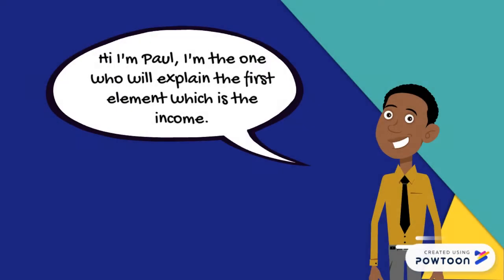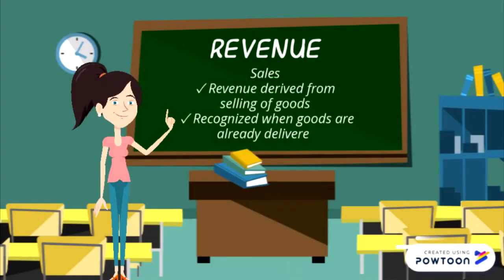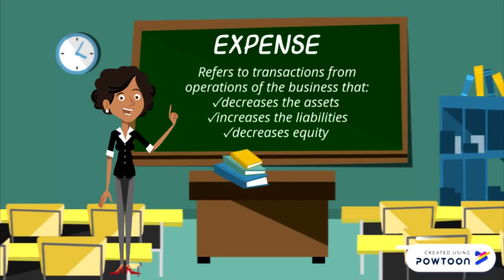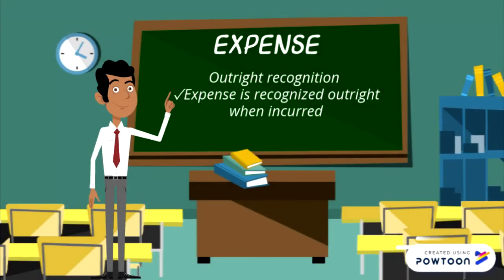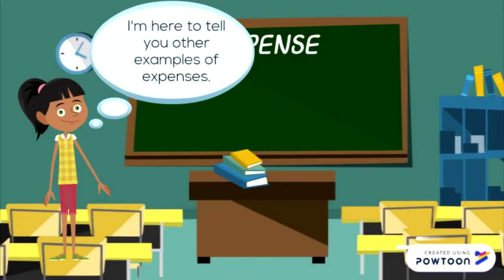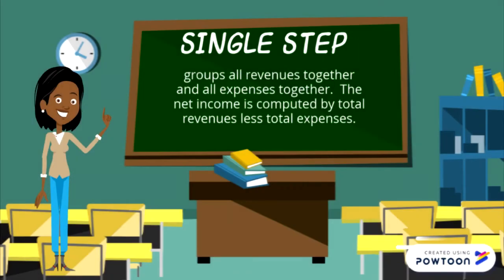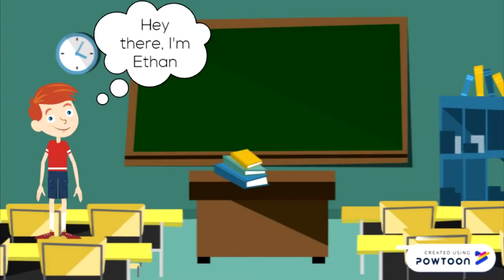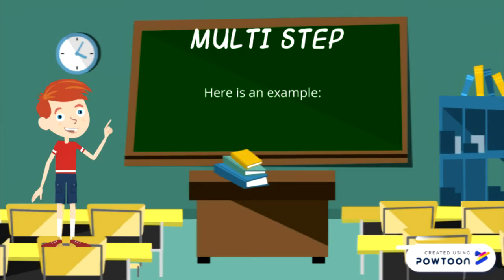Group 4 Statement of Comprehensive Income Presentation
Video Presentation of Group 4